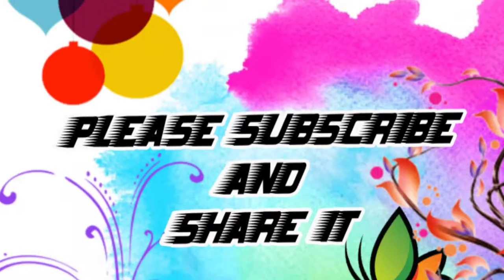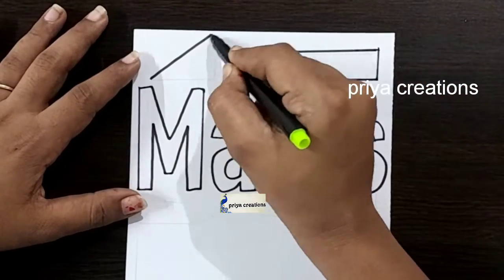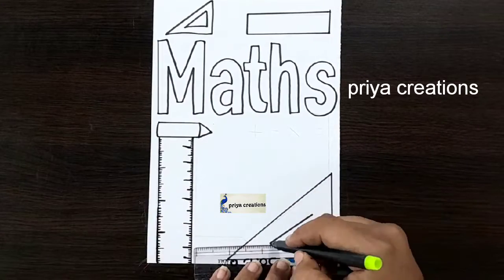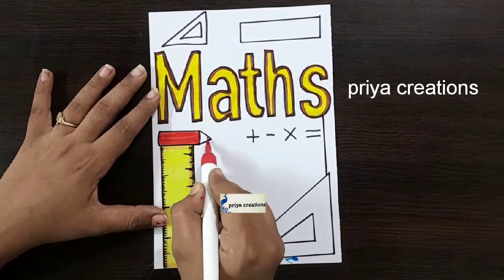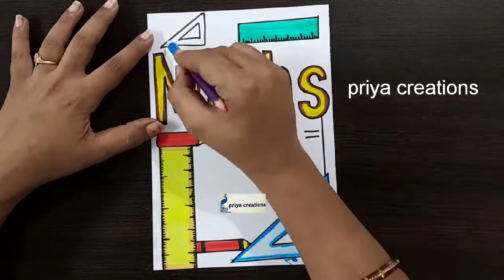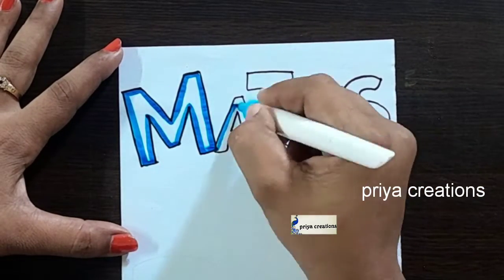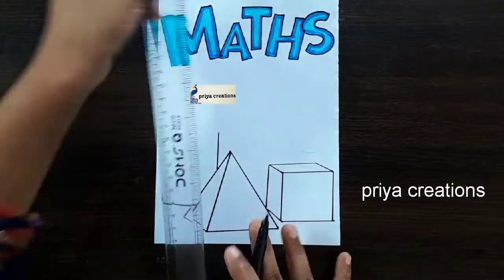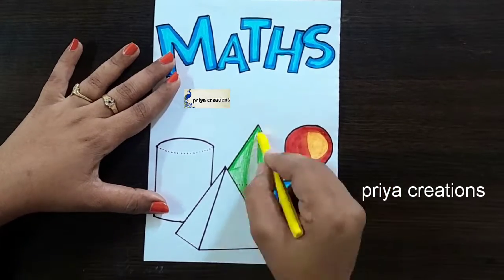maths project design | border designs for maths project | Front Page Design of Maths Project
maths | maths border design for project | maths project design | border designs for maths project

maths project design
maths project cover page design
maths front page designs
maths front page design
front page design for school project maths
maths front page for school project
border design for math project file front page
front page design of maths project
maths border design on paper
maths cover page designs
maths design
maths project working model
maths model